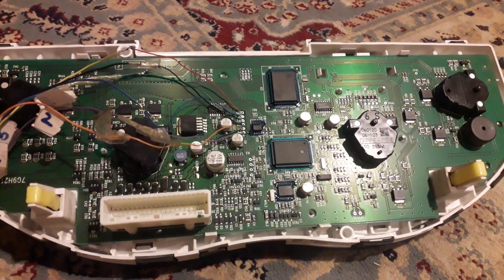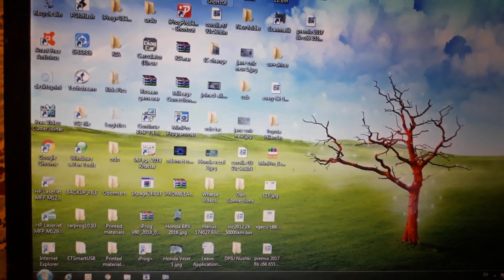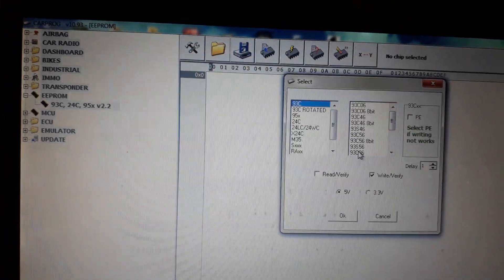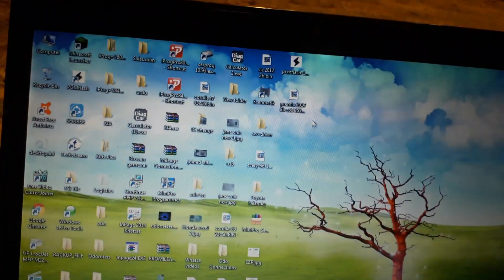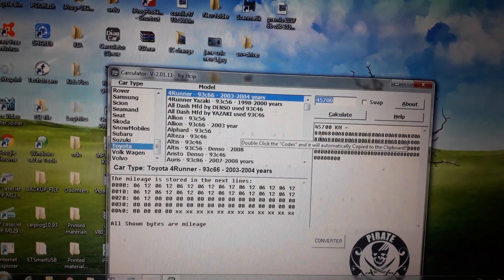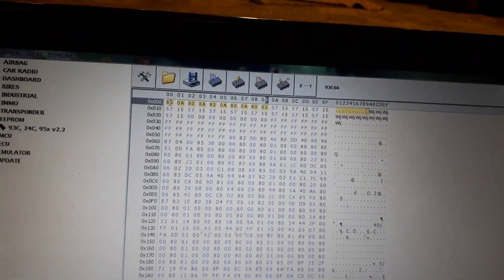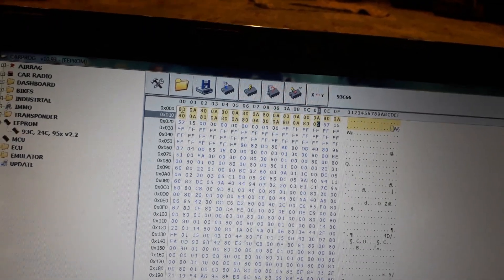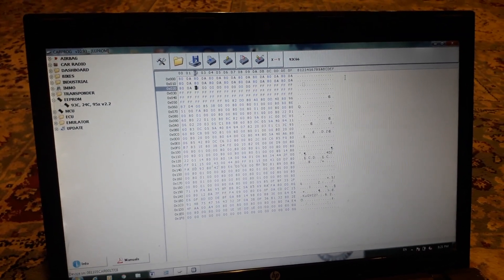Mileage correction of Toyota Premio 2007 by pin outs of Carprog 10.93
for more videos and also buy Best tools for Adjust mileage,

for more videos and also buy Best tools for Adjust mileage, Diagnostics tools and Key programming

 Pro mileage Calculator at home

Reverse Toyota odometer,
Backward Honda Odometer,
Toyota Odometer rollback,
Honda Odometer rollback,
Suzuki odometer rollback,